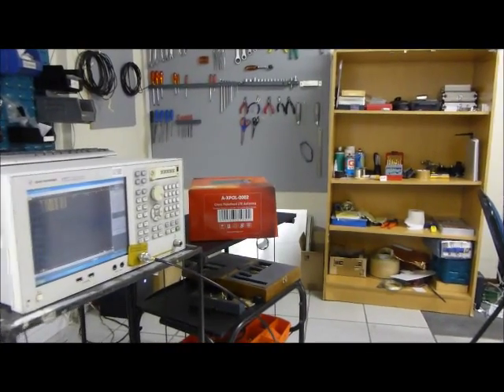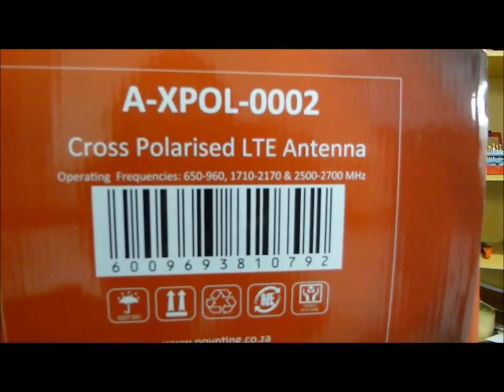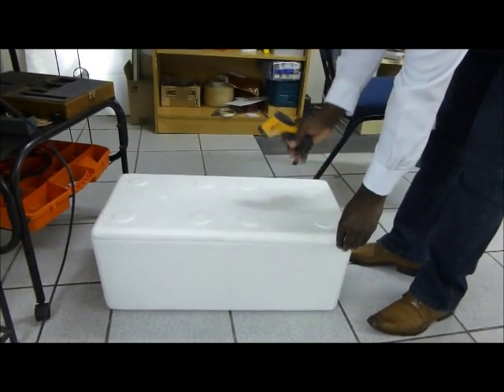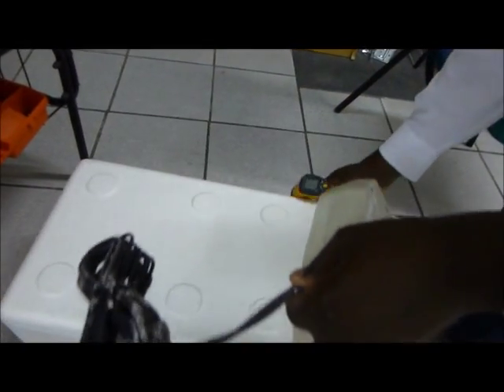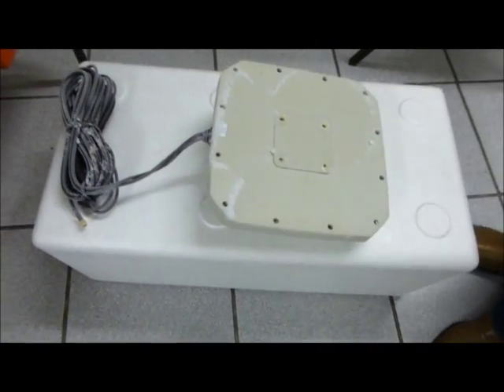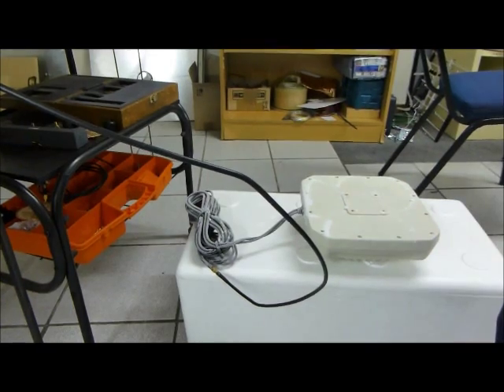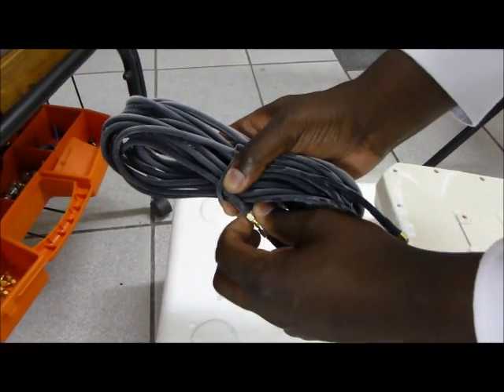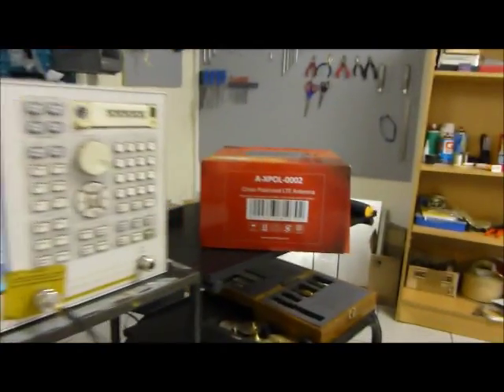Poynting MIMO LTE Antenna at -40 degrees C (A-XPOL-2)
We test our LTE / 4G antenna at -40 degrees Celcius. The antenna performs well over the band even when frozen - this video shows the antenna being tested by Jones Kalunga.

2021 June updated